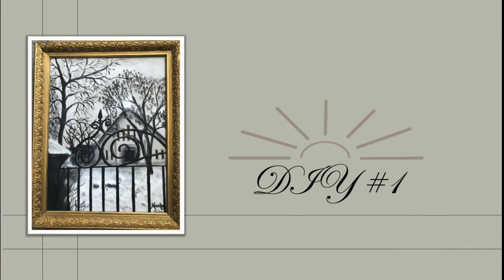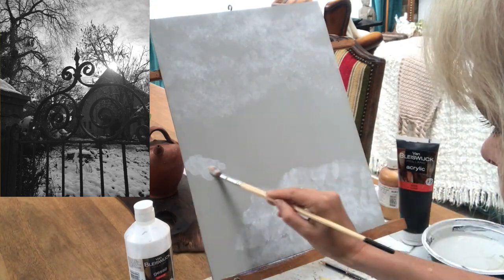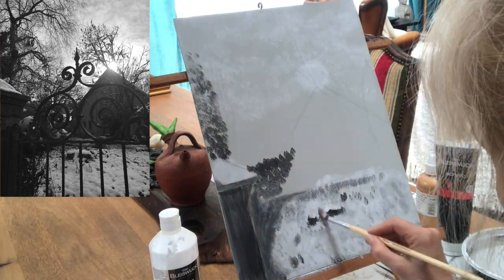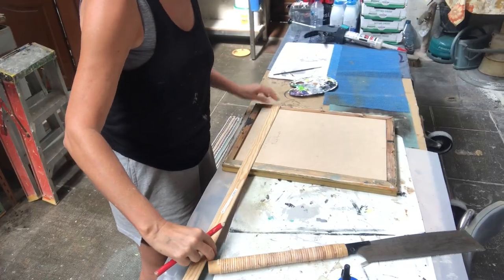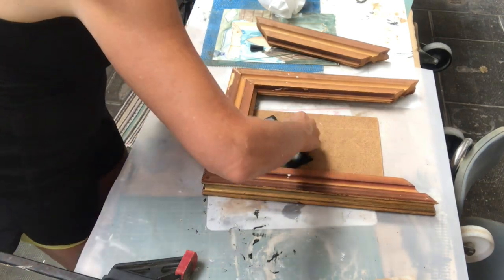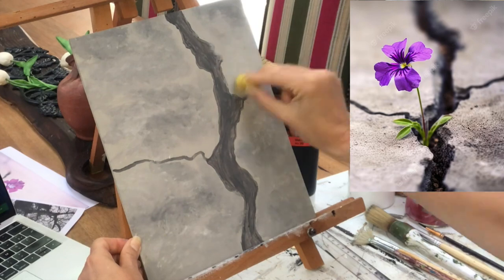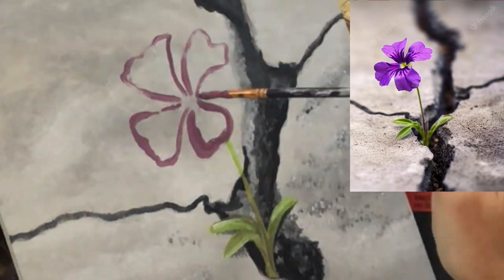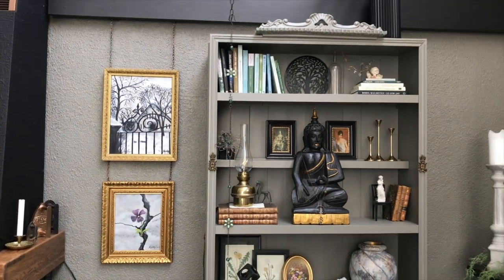THRIFTED FRAME FLIPS AND MAKING MY OWN ACRYLIC PAINTINGS TO FIT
MAKING WALL ART TO FIT MY THRIFTED WOODEN FRAMES - I thrifted wooden ornate frames for EUR 2 each (about the same in USD). They both were in need of a refresh and new art pieces. I made the canvases from a mdf board, found inspiration photos and painted my pieces with acrylic paint. I was drawn to grey scale this time, one with a splash of color on the grey.

5 colors burlap ribbon
Jute ribbon
Emerald green velvet curtains
Bamboo coasters
Round wooden cutting board
Crackle medium
Black taper candle holders
Natutical rope
Glue spray
Round mirrors
Cream burlap ribbon
Summer flowers
5 colors burlap ribbon
White tulips
Small pink flowers
Leaf ribbon
Burlap bags
White feathers
Feather boa
LED candles
Calligraphy pens
Oak stain
Clock mechanism
Rub and buff gold
Lace ribbon
Stone basin
Bamboo faucet
Black stain
Vintage drawer pulls
Scrapbook paper
Heart cookie cutters
Nylon fishing line
Metal candle holder cups
Metal candle holder cups tea lights
Wood slice
Tea lights
Image transfer medium
Wooden beads
Mandala reusable stencils
Ball ornaments
Fairy lights
Green blanket
Pearl beaded garland
Color pens
Bamboo placemats
Rattan balls
Eiffel tower
Snowflake ornaments
Bottle brush trees
Metal wire
Maple leaf garland
Maple leaf garland 2
Mini cutting boards
Napkins with text
Sunflower napkins
Big sunflowers
Red wine velvet ribbon
Small round mirrors
White spray paint